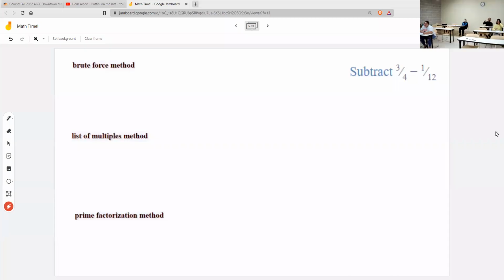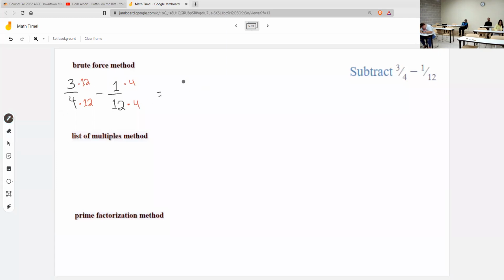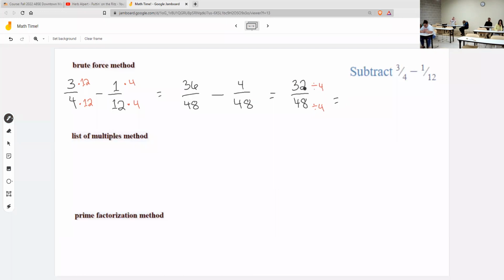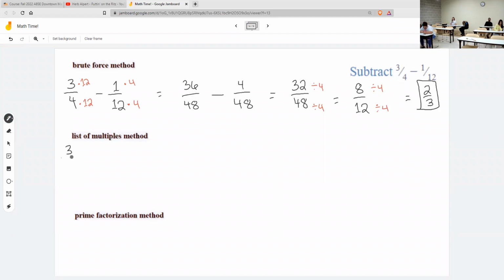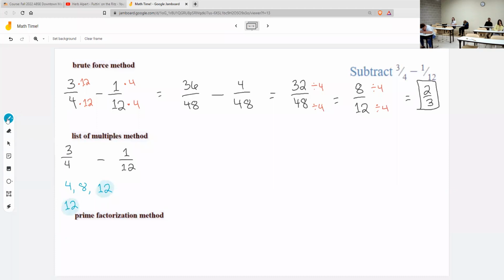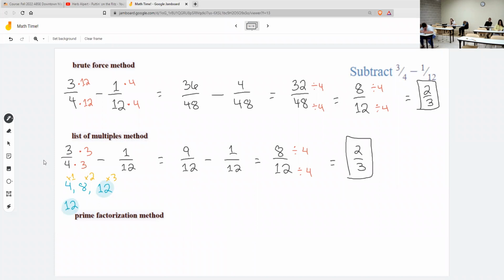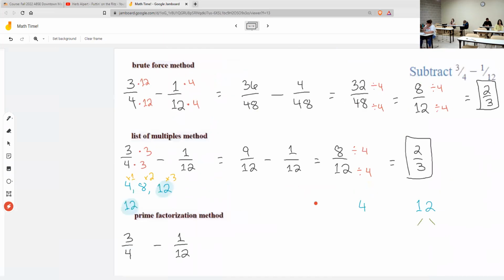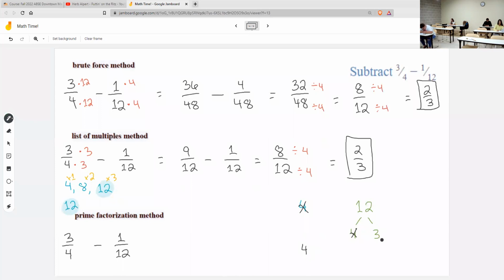2022-10-06 Subtract Three Quarters Minus One Twelfth